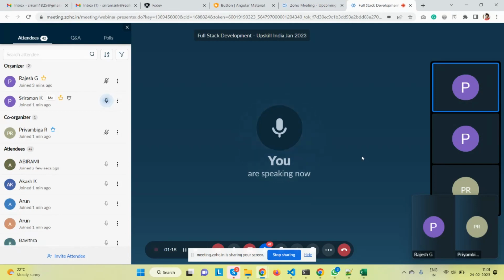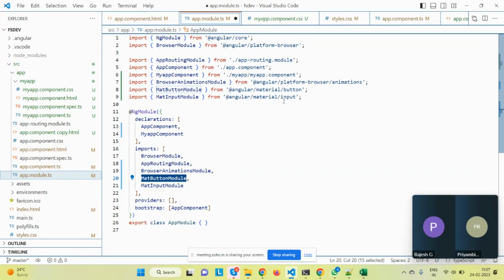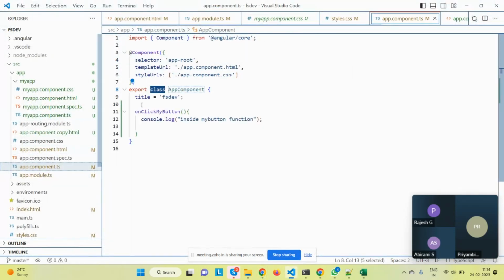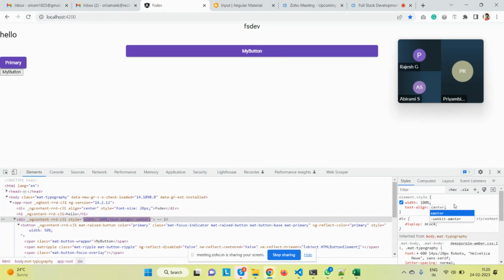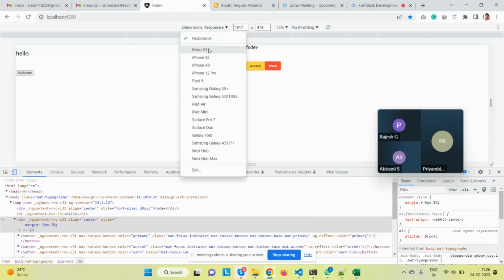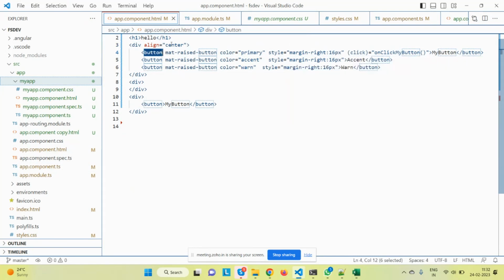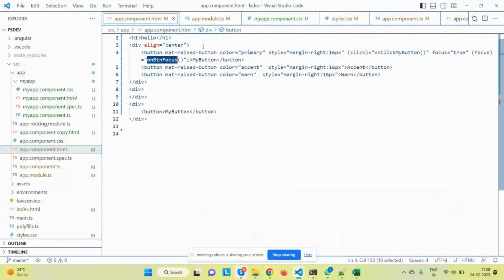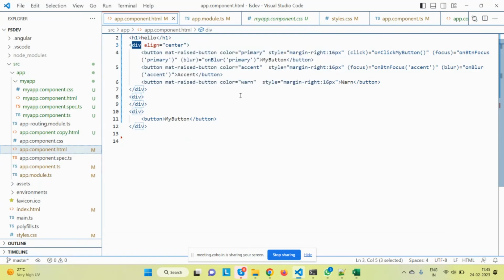Angular Material - Button component and its style sheet